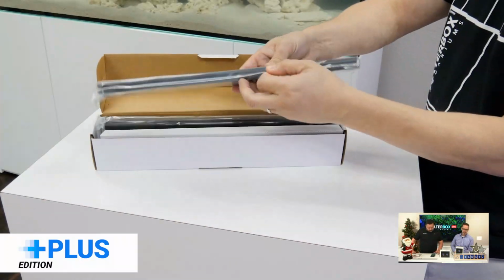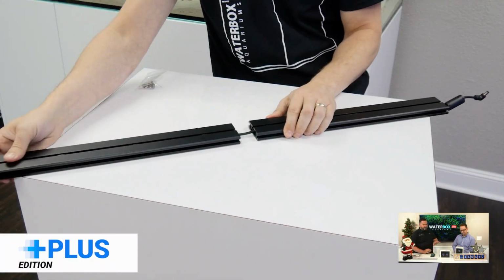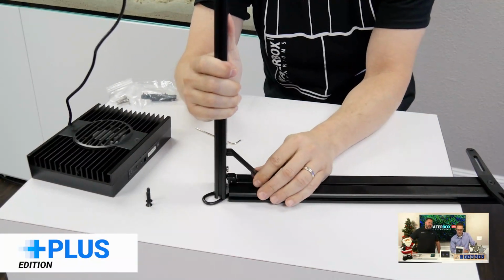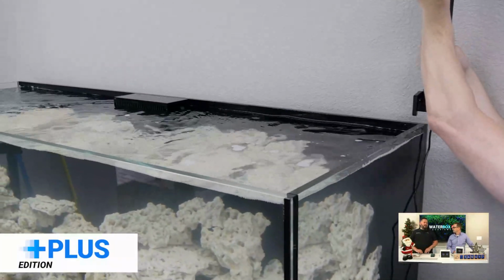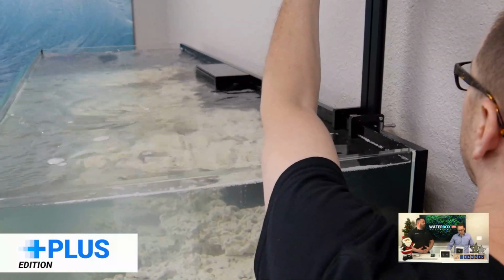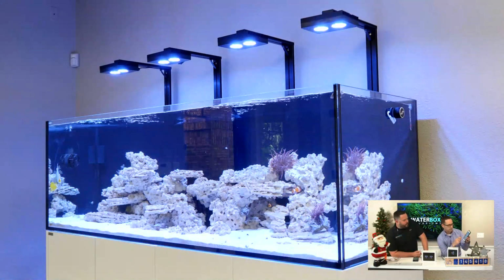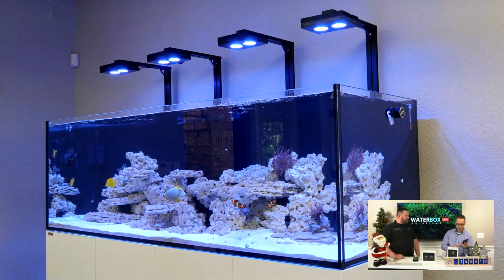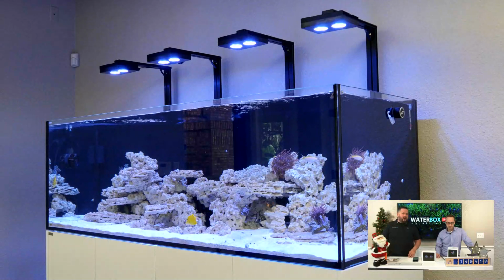230 Gallon Dream Build: Lighting Your Large Aquarium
UPDATE 6/24/2019
The REEF PRO 230.6 model has been updated with standardized dimensions consistent with other models in our PRO line. Please see the new REEF PRO 220.6 product page for more information on dimensions, technical specifications and pre-ordering.

Today we jump back into the Waterbox 230 Gallon Dream Build, where we build the ultimate Reef Aquarium Using the Reef Pro 230.6 PRO +Plus Series Aquarium.

Today we are talking about lighting the Waterbox Systems using the +Plus Edition that includes Hydra 26 HD from AquaIllumination